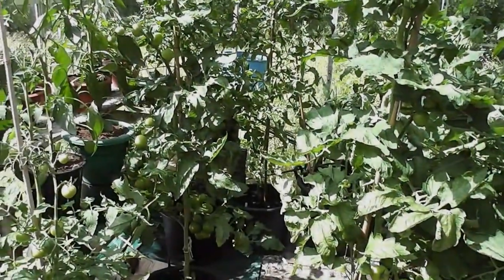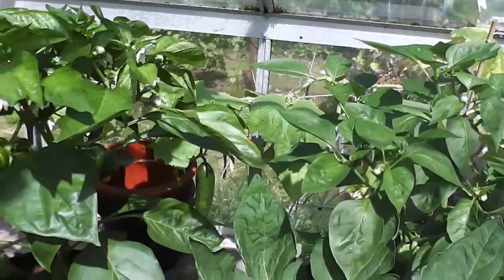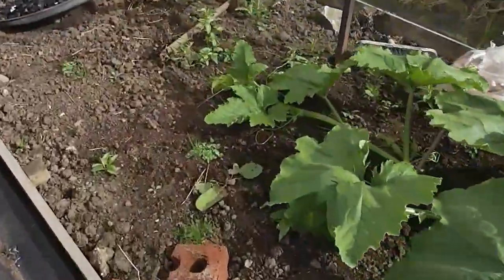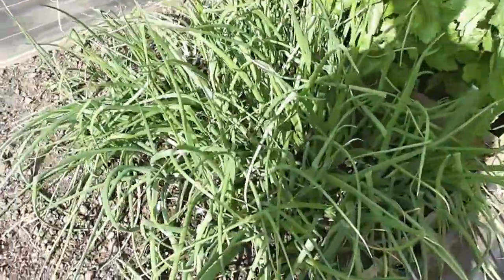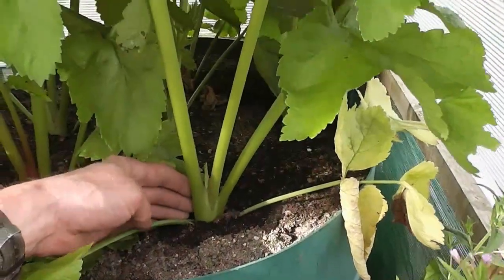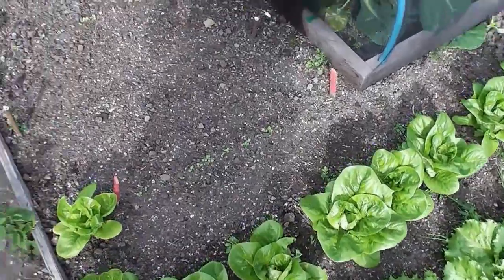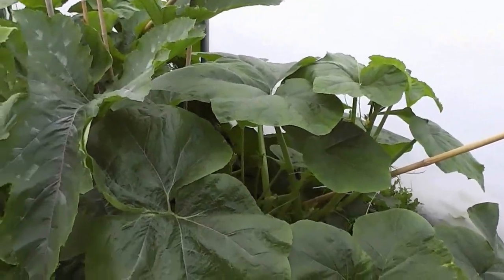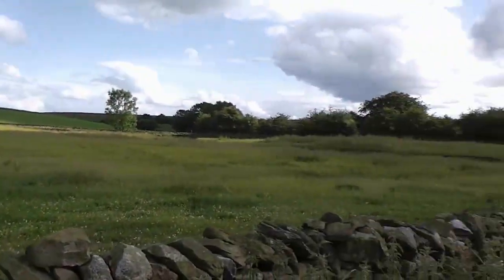Allotment Diary July 8 : Fortnightly Veg Plot, Greenhouse & Polytunnel update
The latest fortnightly update from my Allotment, Polytunnel & Greenhouse.
Everything is growing remarkably well with the great warm weather and no complaints at all.